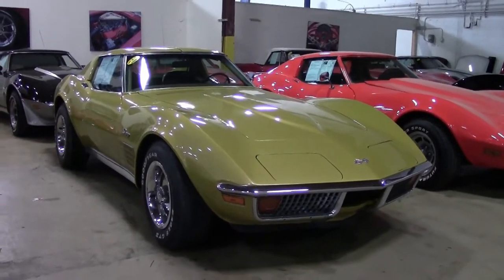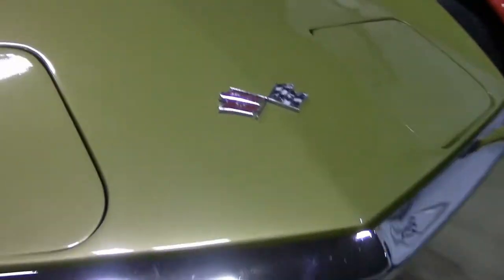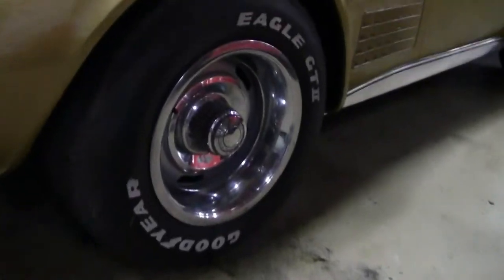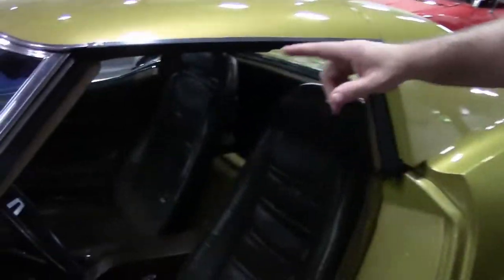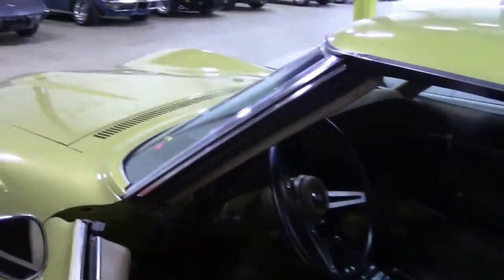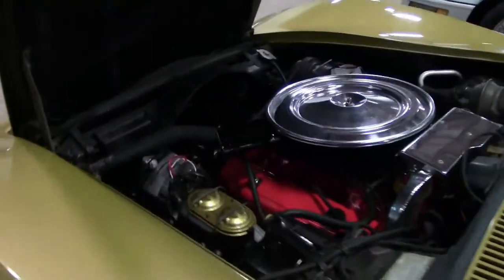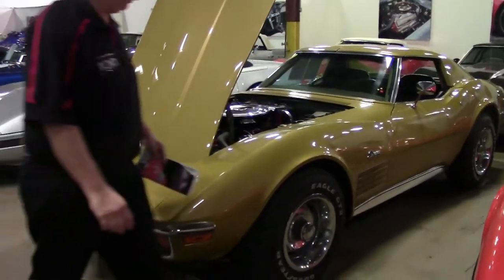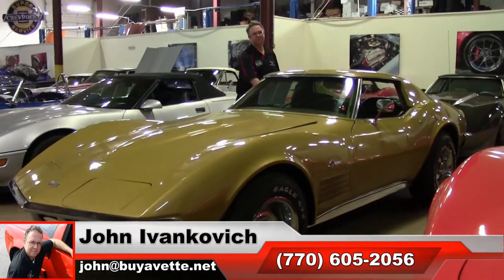1972 Corvette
1972 Corvette For Sale

Code correct War Bonnet Yellow exterior, code correct Saddle leather interior. Numbers matching 200hp 350ci engine, automatic transmission, posi rear-end. Features include air conditioning, power steering, power brakes, tilt-n-tele, AM/FM/Cassette stereo, deluxe (leather) interior, alarm. Originally assembled on July 13, 1972, this 1972 Corvette is LOADED with factory options, including air conditioning, power steering, and power brakes. This car's paint is good-vg, with a nice shine. With the exception of the windshield, all exterior glass in this car shows a correct date code. Chrome bumpers show a good condition finish, and taillights are in good condition as well. Weatherstripping is vg, and rally wheels are in good condition. Goodyear Eagle GT II raised white letter tires show an average of 8/32nds tread depth remaining. The interior of this 1972 Corvette shows vg door panels, and good condition center console, steering wheel, dash pad, and gauges. A Custom Auto Sound AM/FM/Cassette stereo has taken the place of the factory AM/FM radio. The numbers matching engine in this car shows original casting date June 29, 1972, and final assembly date June 30, 1972. Correct air cleaner, carburetor, intake manifold, ignition shielding, exhaust manifolds, and a/c compressor are all in place, and the frame is solid and rust-free. The only other addition to this car appears to be an Accel ignition coil.